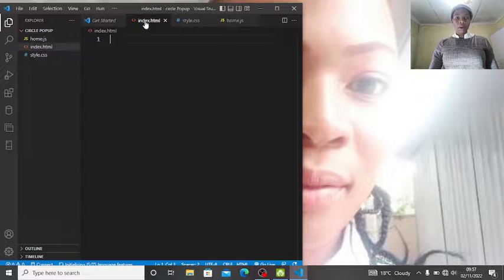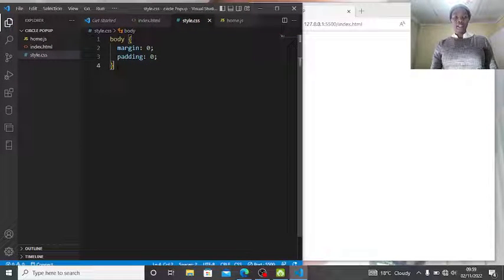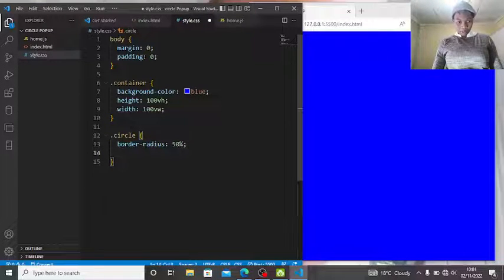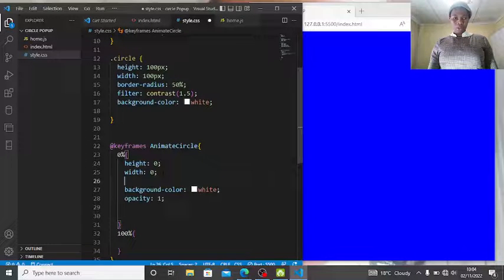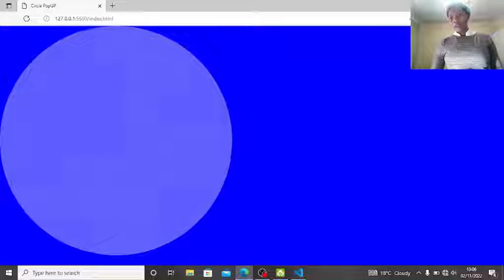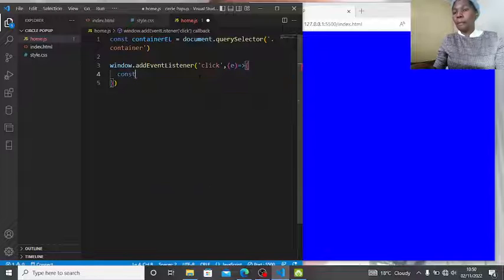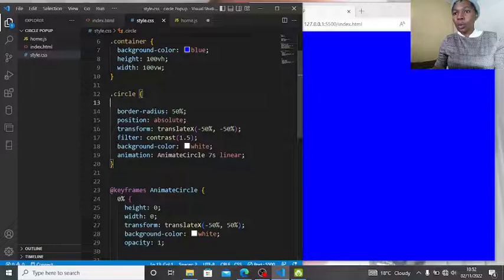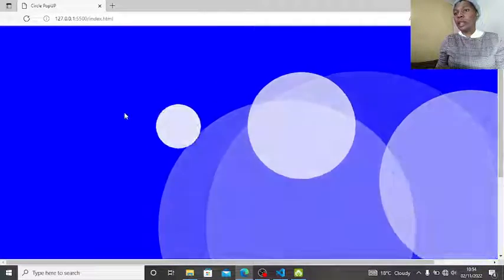finished POPUP Circle Projects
This is Just  A Simple project for beginners ,if you would like to an Idea of what you can create, than you at the right channel, i am showing everything step by step.